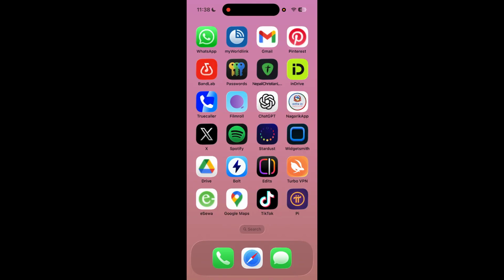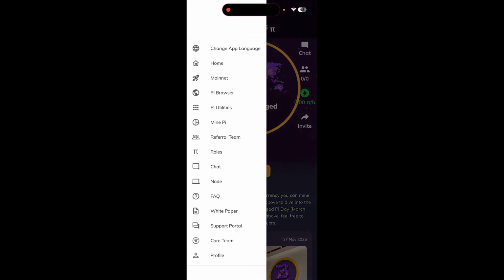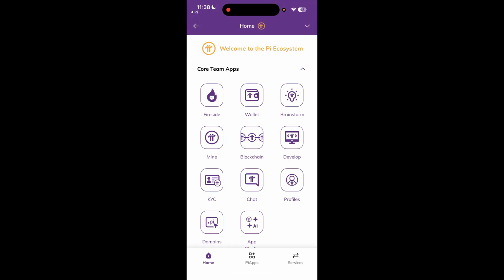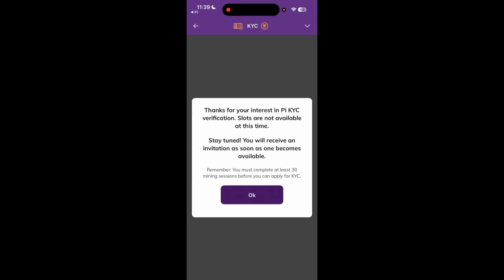How to Check PI Network KYC Status 2026?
How to check Pi Network KYC status step by step. In this video, I show you how to see if your Pi Network KYC is approved, pending, or rejected quickly and easily.

If you are new to Pi Network or just completed KYC, this tutorial will guide you through all the steps to check your KYC status, explain what each status means, and share tips to avoid delays or issues.

This video is perfect for Pi Network beginners and active miners who want to monitor their KYC progress and prepare for Mainnet migration.

📱 In this video, you’ll learn:

How to check Pi Network KYC status

What “Pending,” “Approved,” and “Rejected” mean

Tips to speed up KYC approval

How to fix common KYC issues

Preparing for Mainnet after KYC

Watch till the end so you can know your Pi KYC status confidently.